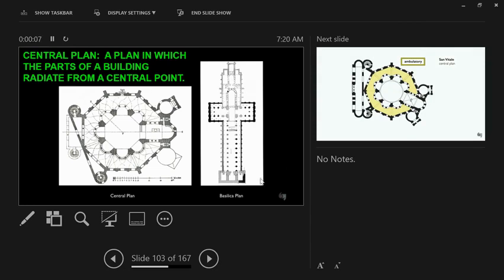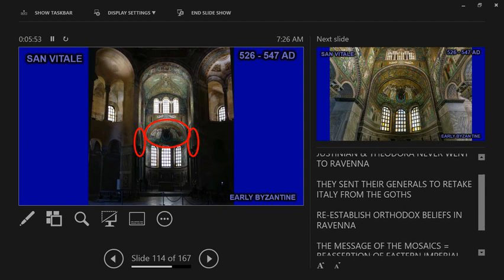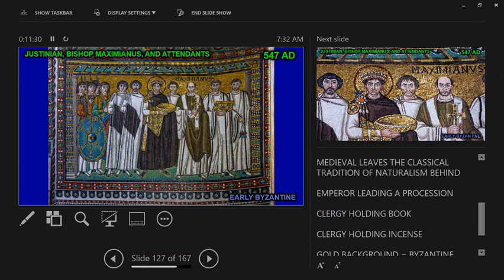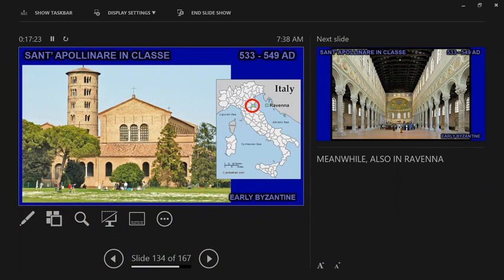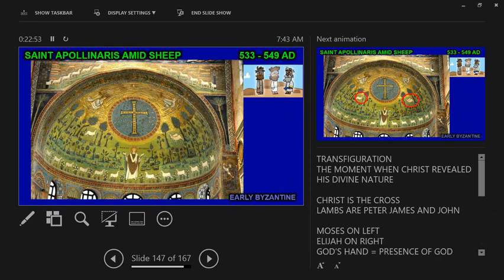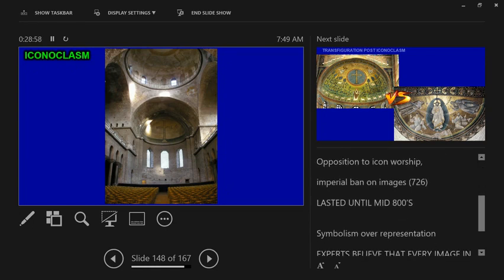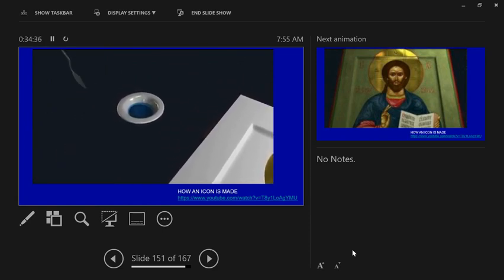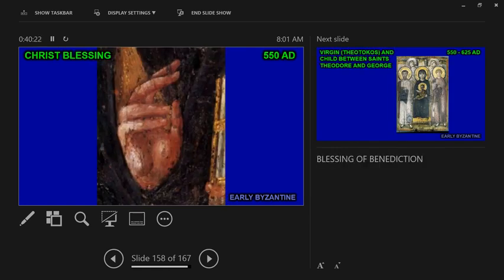CHAD 10-25-23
CHAPTER 9 BYZANTINE ART
CENTRAL PLAN - THEOTOKOS